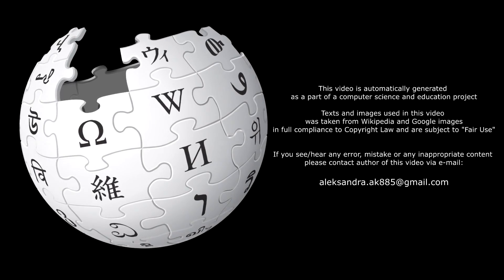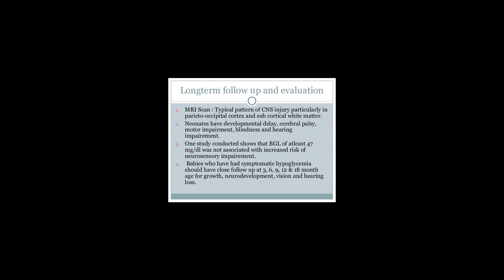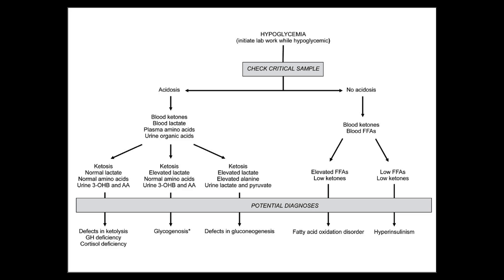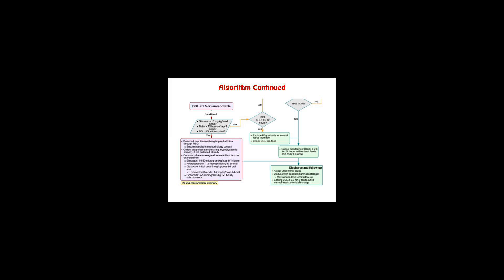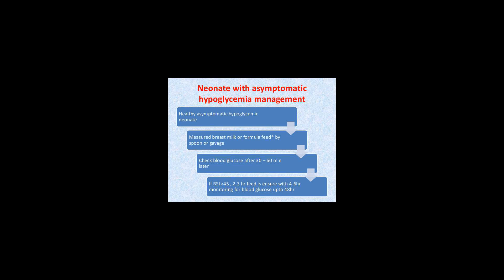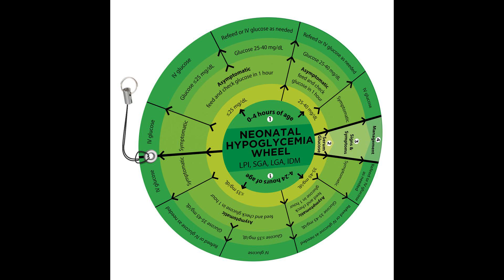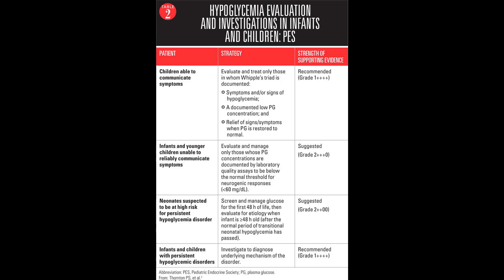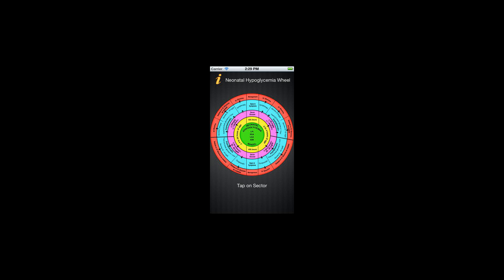[Wikipedia] Neonatal hypoglycemia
Neonatal hypoglycemia is a condition of decreased blood sugar or hypoglycemia in a neonate. Untreated low blood sugar levels in newborn children poses a higher risk for injury to the brain that could lead to developmental problems later in life. Such children are often admitted to neonatal units for active treatment, resulting in separation from the mother and inadequate breast feeding during this time.